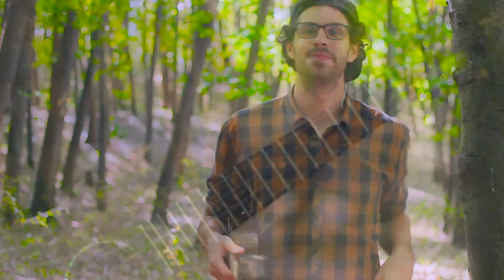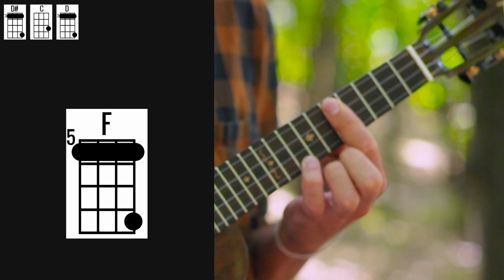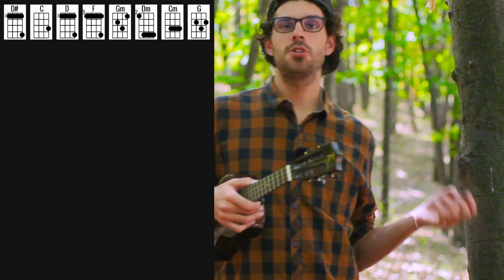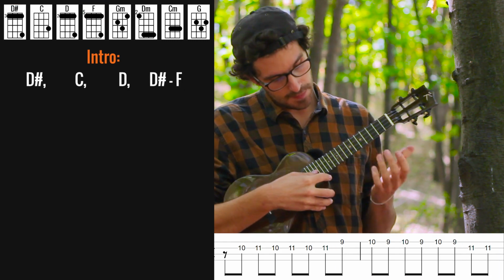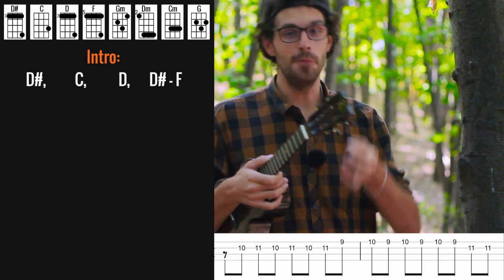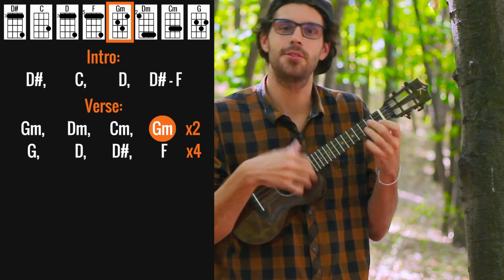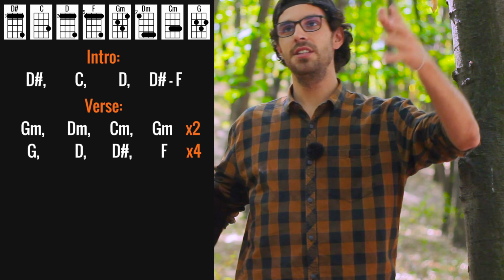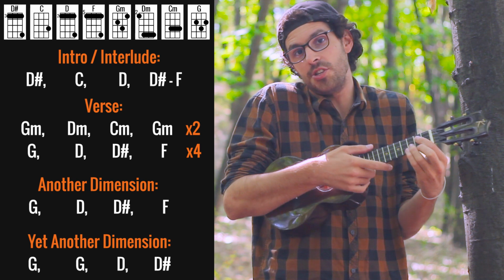Prodigy - Out Of Space (Ukulele Tutorial) + Play Along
This is my ukulele tutorial for "Out Of Space" by The Prodigy. Download the PDF for this song here:

The ukulele I'm using in this video is a Kaka KUC-MAD. It is my favorite uke, because it sound great plugged in AND acoustically.
Kaka is Enya's premium brand and I would recommend them because price / quality is unmatched. Here's a link for the uke if you want to purchase it